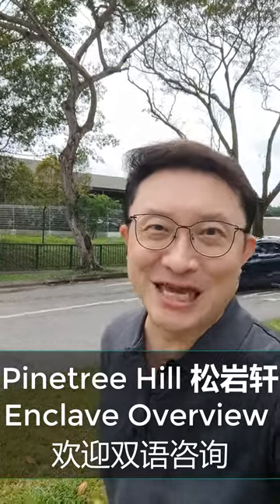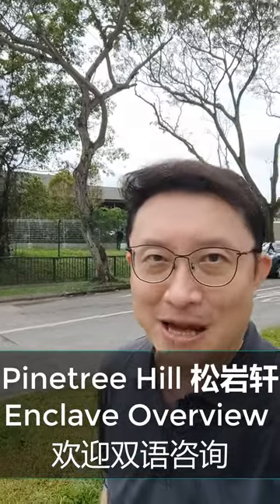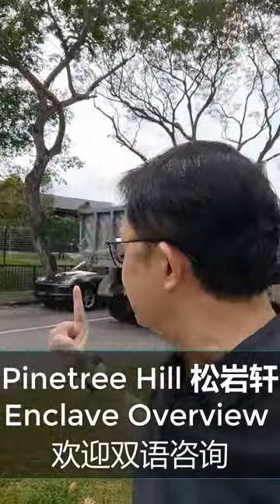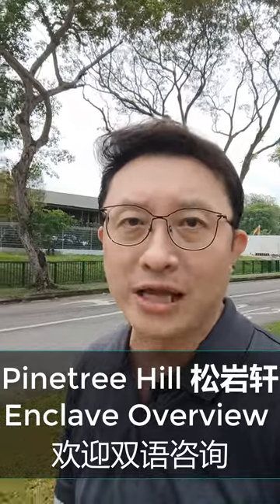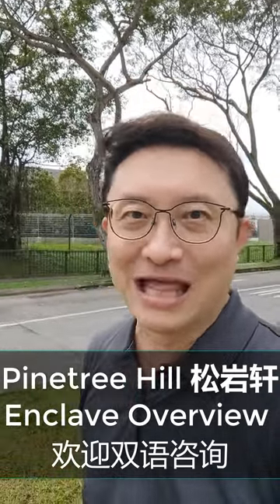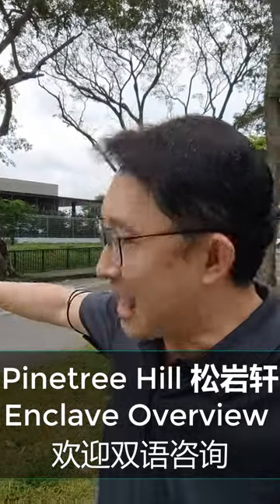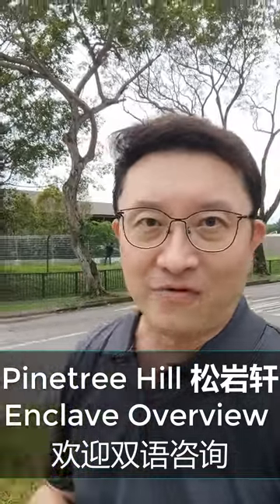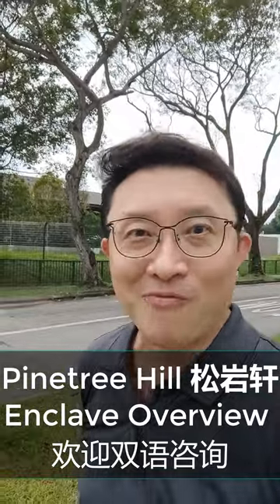Pinetree Hill - What other strong attributes other than within 1km to Henry Park Primary?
Pinetree Hill enclave - previously known as Pine Grove Parcel A - is no stranger to me as I have been active in this Mount Sinai neighbourhood for past many years.  I have sold and set record prices for many resale properties  such as Pandan Valley, Ridgewood Condo, Leighwoods Condo, Trizon, Mount Sinai Residences and also marketed Village Tower.  It is not just about Henry Park Primary School, but a lot of attributes about this enclave that attracts buyers consistently.